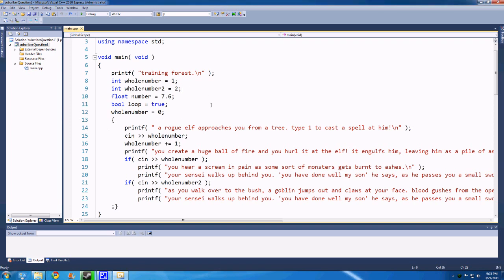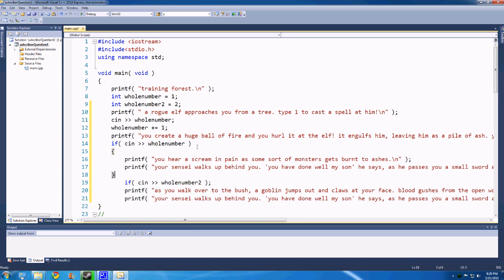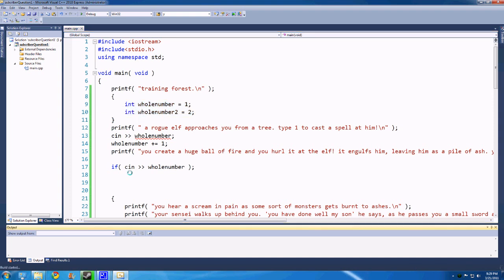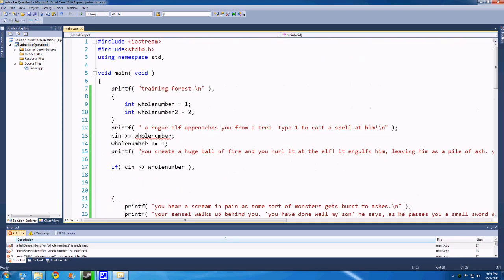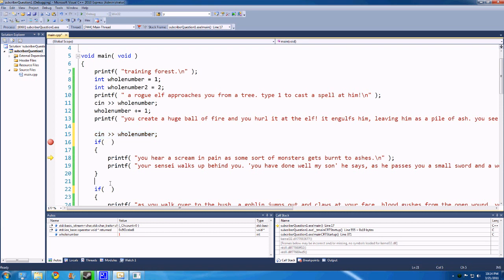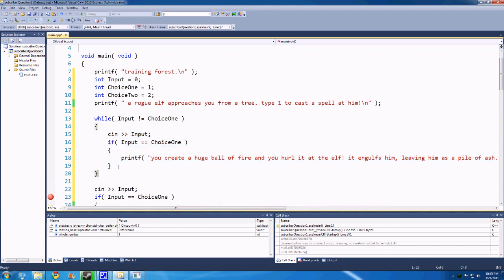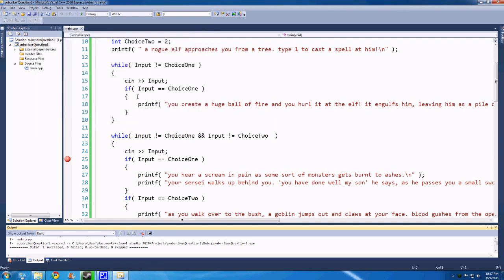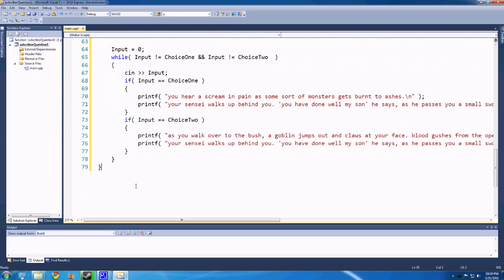C++ for Games Subscribers FAQ 1: Simple start to a text tree adventure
I review I piece of broken code a subscriber sent to me and fix the mistakes. Mostly talking about Talking about cin and if statements.